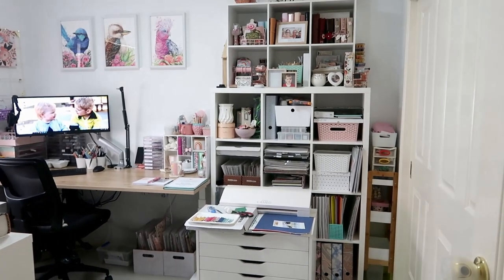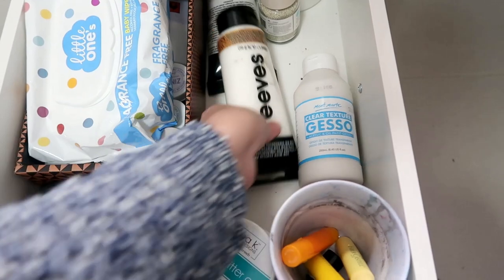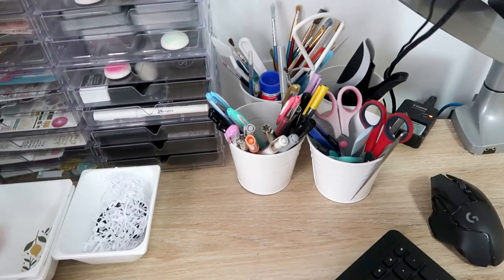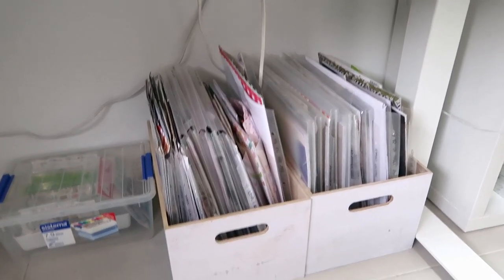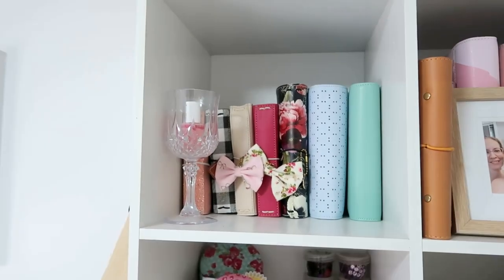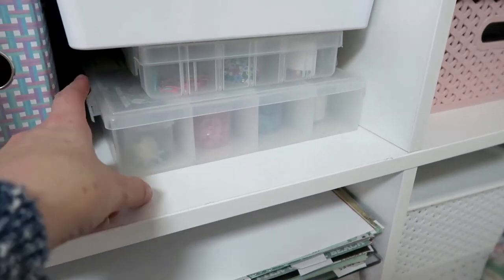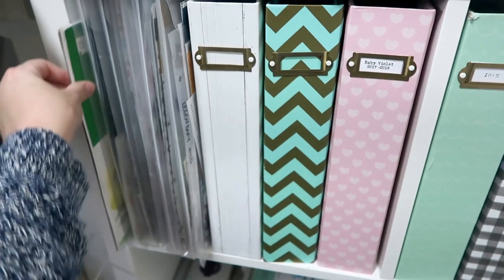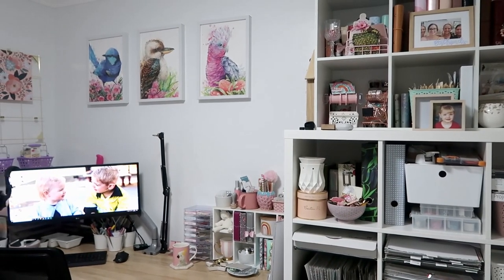My Craft Room Tour | Combined Office & Shared Space | 2021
Hi creative friends! In this video I walk you throught my craft space in fairly exhaustive detail. This is quite a small space that I share with my husband, so I have to get pretty creative with storage to fit everything in! It goes on for a fair while so this might be a good one to hit that 2x speed button on ^_^  Happy scrapping!
Danni xx